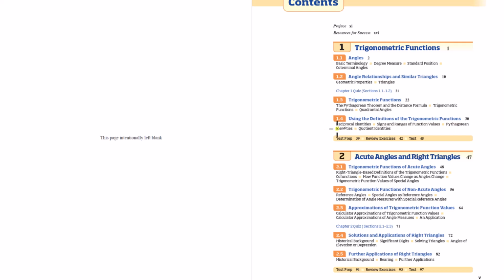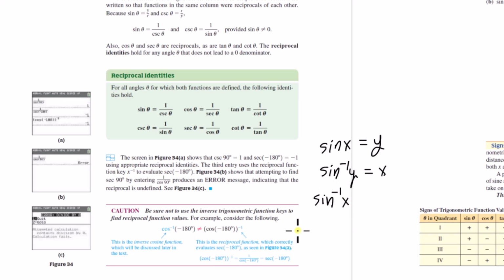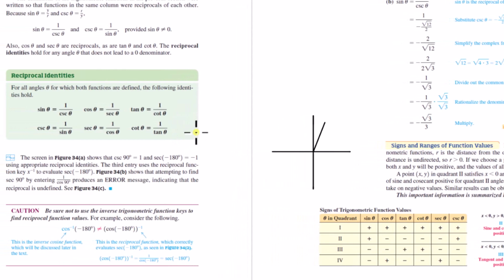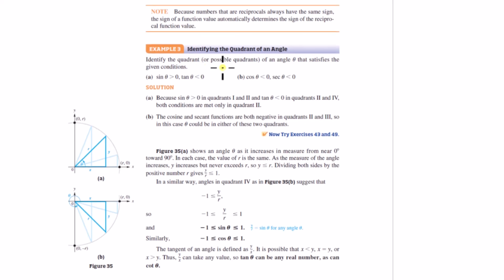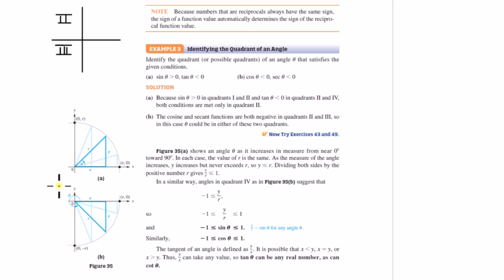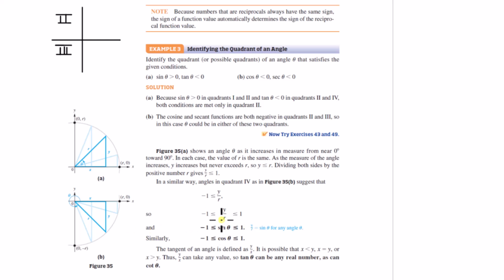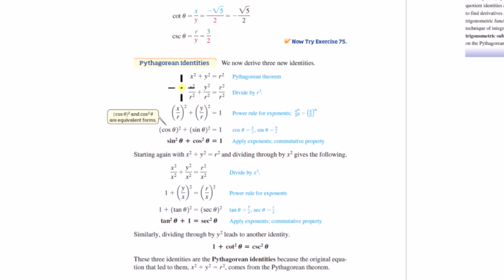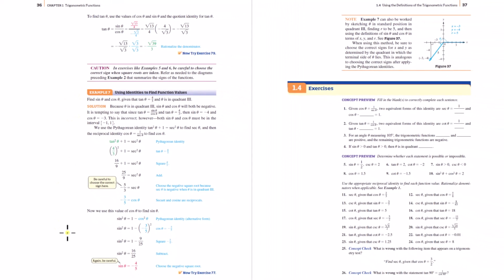Domain, Range, and Sign of Trig Functions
In this video, we discuss the domain and range of trigonometric functions as well as how the sign of trigonometric functions can be determined given limited information.